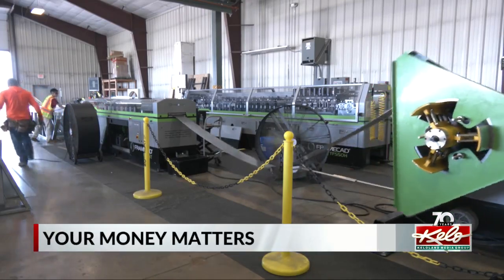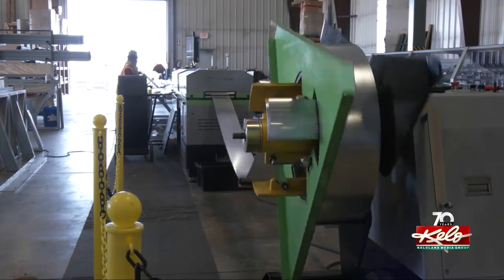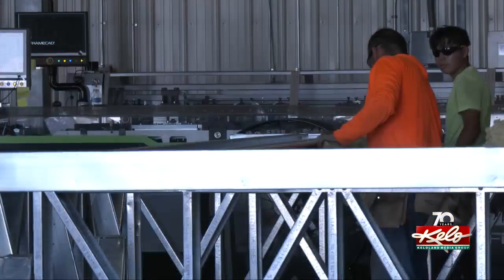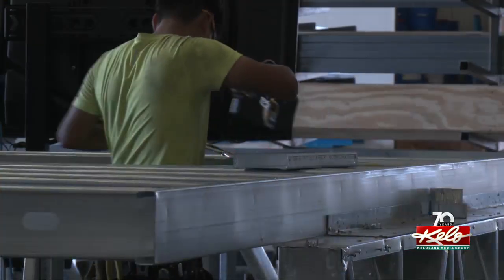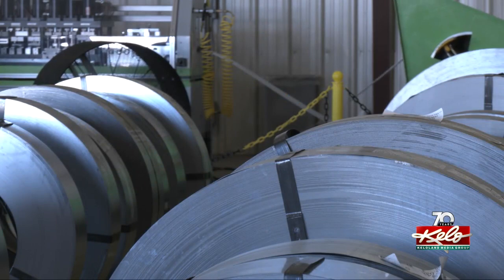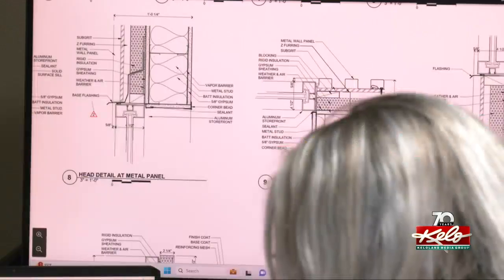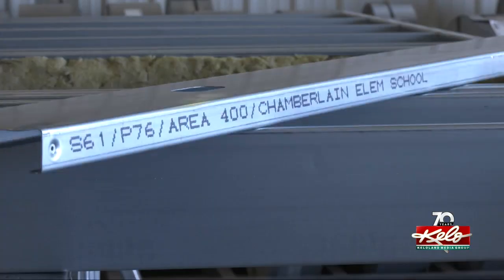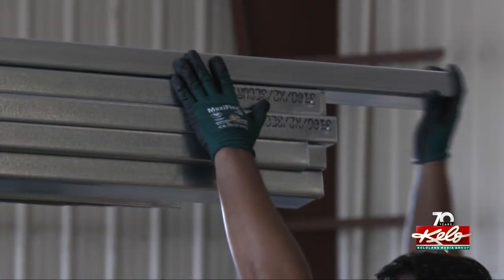Sands Wall Systems saving labor time with new pre-fab facility